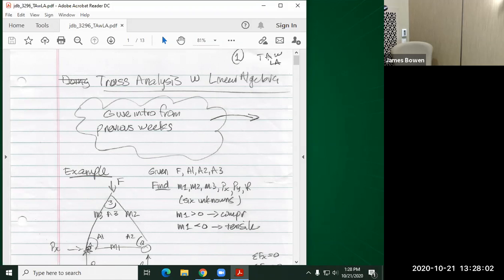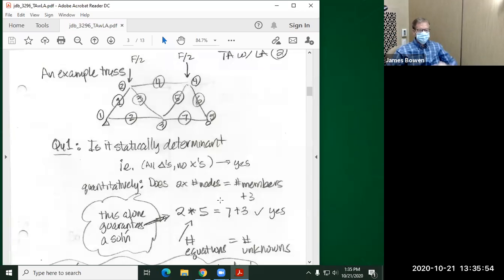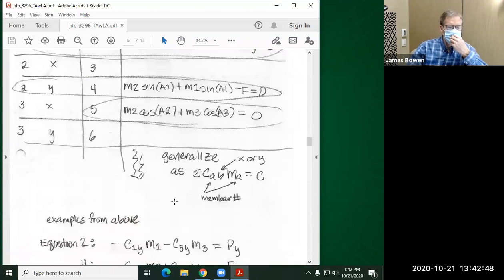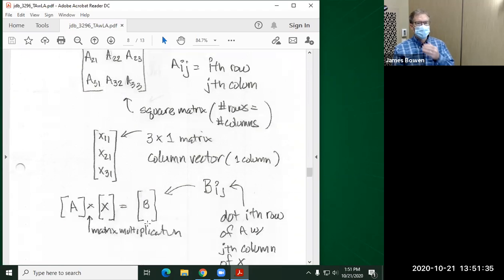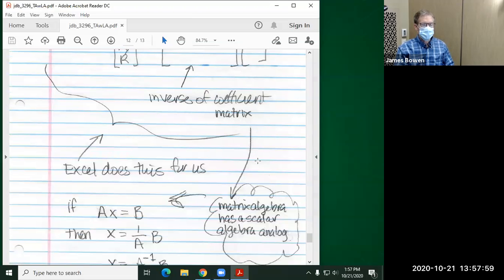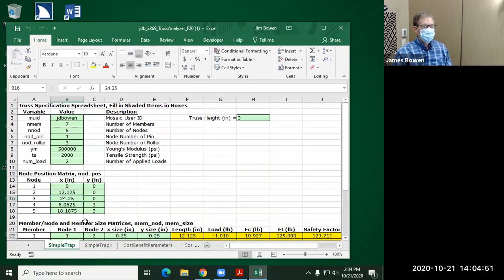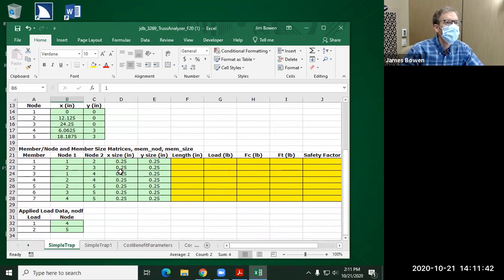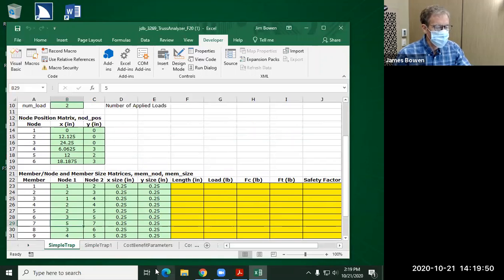Sophomore Design, Oct 19 and 21, 2020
Sophomore Design lecture (CEGR 2154) at UNC Charlotte.  Lecture by Dr. James D. Bowen